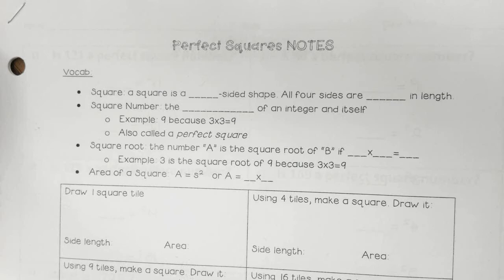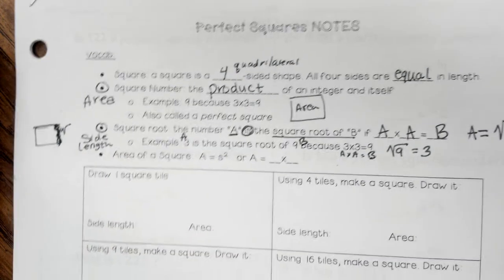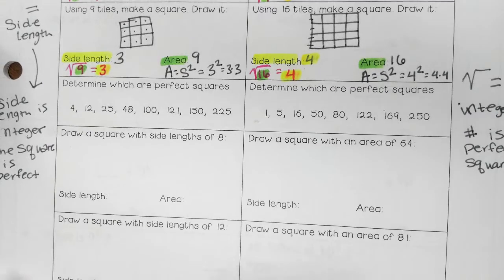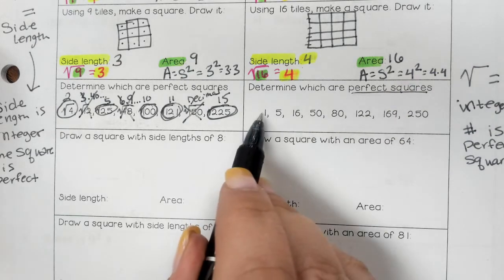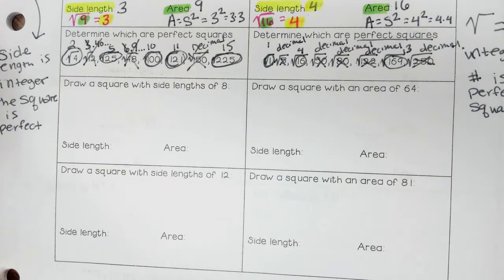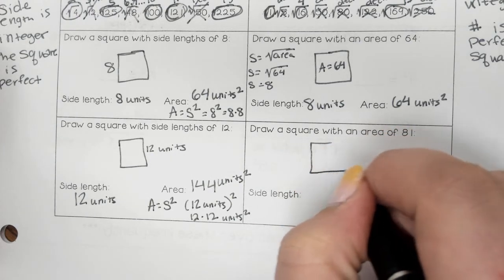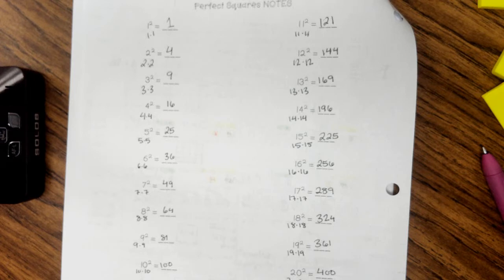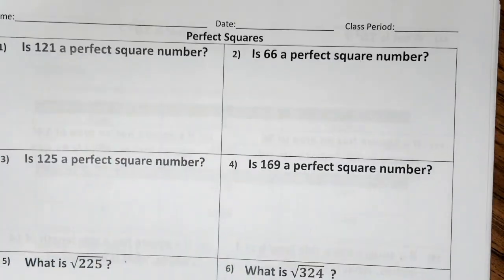Perfect Squares and Square Numbers